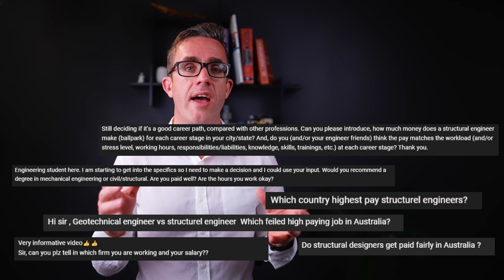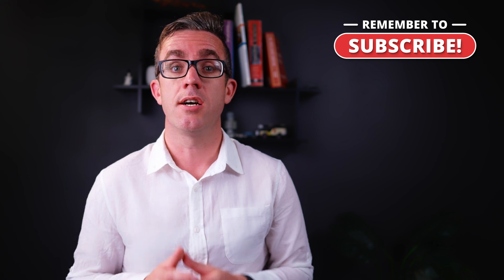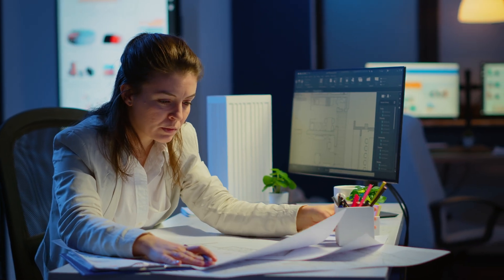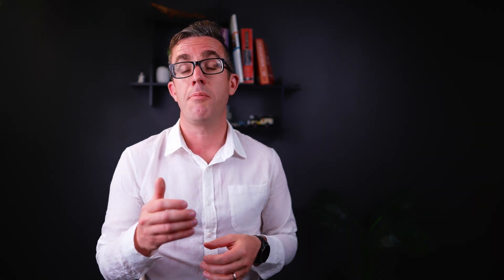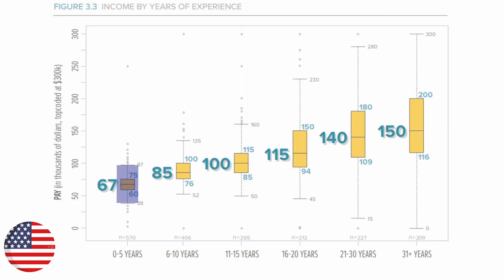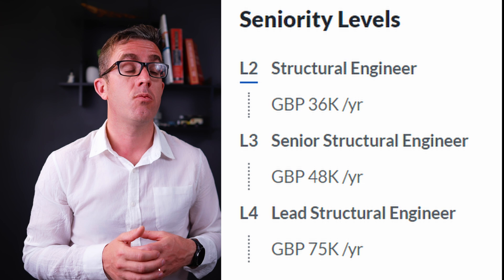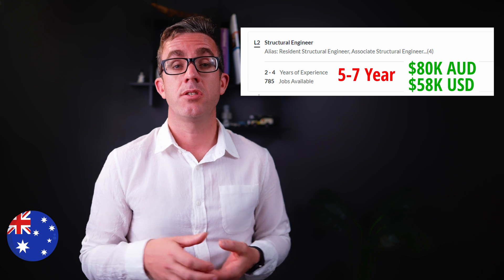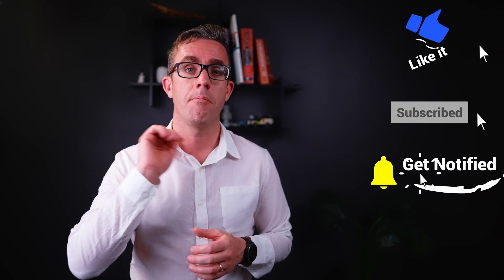Do Structural Engineers get Paid Well (in AUS, US, UK)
The age-old question, do structural engineers get paid well?  I will be going through how much structural engineers get paid, covering Australia, the US and the UK. I will also be going into the future job outlook for a structural engineer. Structural engineering Salaries are always a heated topic, do I think we should get paid more as structural engineers? YES for what we do and the risk profile of our job I think salaries should be higher. But the money structural engineers make is not that bad, but the low wages is partly making, Watch this video to find out why, and how we can raise wages for structural engineers.

My name is Brendan, and I am a structural engineer with over 15 years of experience in Australia. I have a wide variety of projects, from very small to some of the biggest in the southern hemisphere. I have a passion for good structural design and teaching/mentoring.

- design approaches
- Review past engineering failures to improve structural knowledge

Rode VideoMic Pro+ Microphone
New 660 LED Video Light

Chapter
00:00 Intro